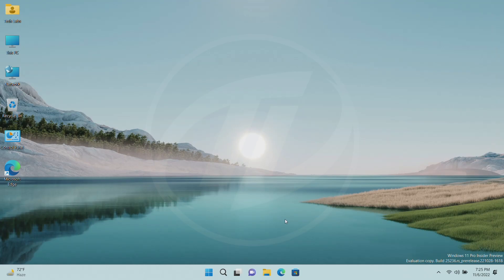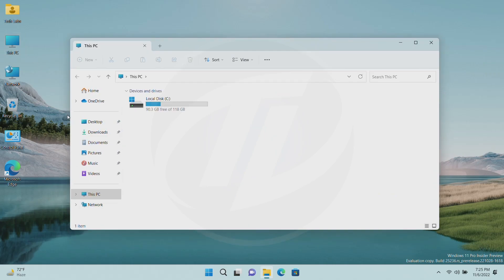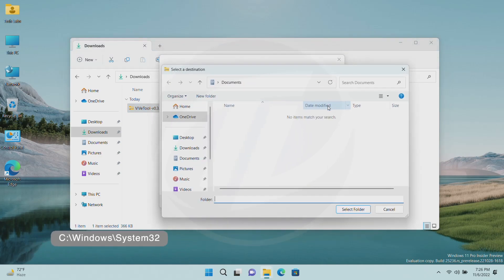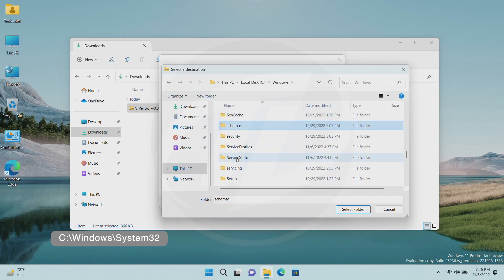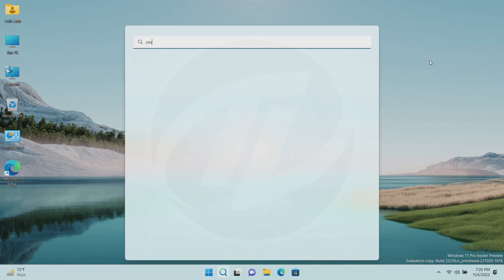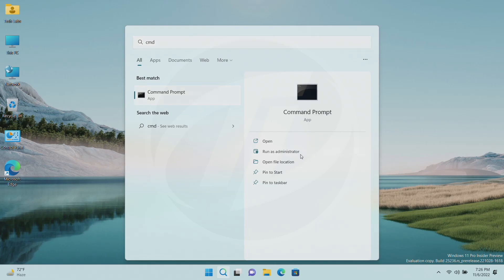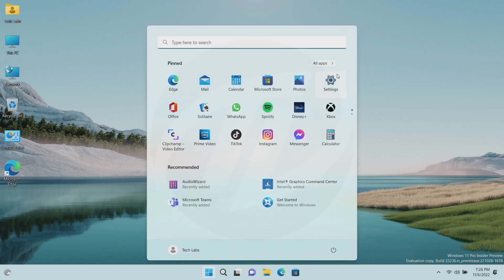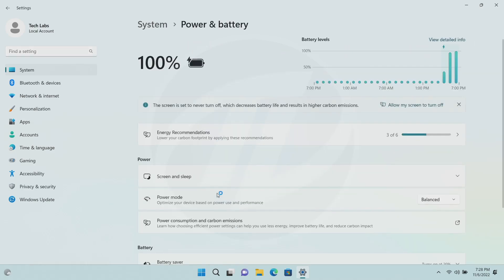How To Enable New Energy Recommendations for Better Battery Life in Windows 11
CHAPTERS